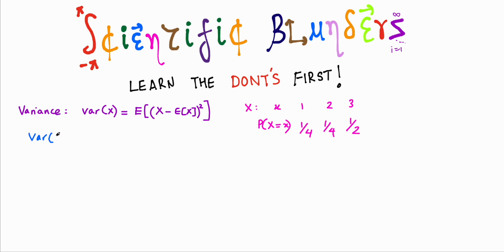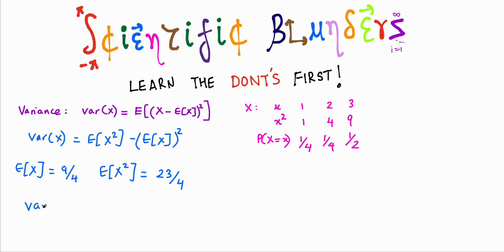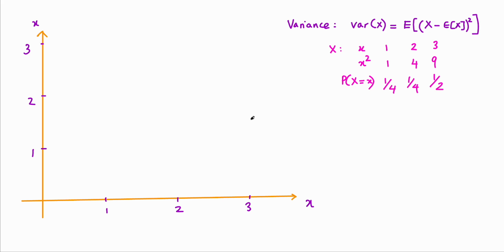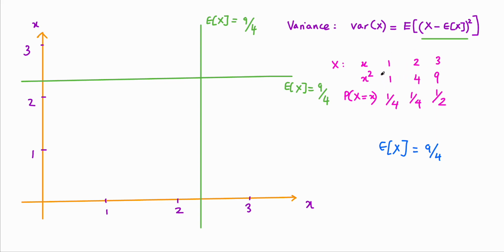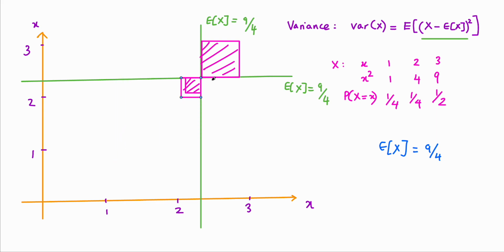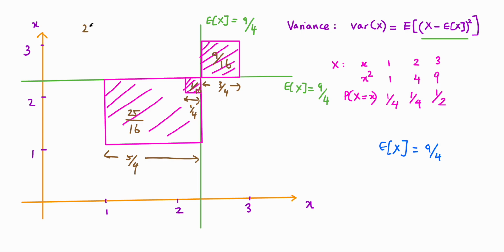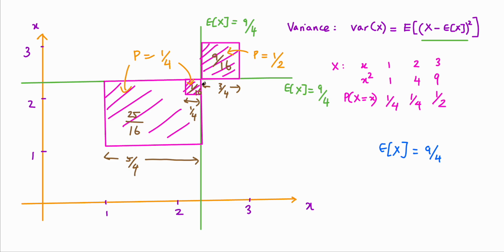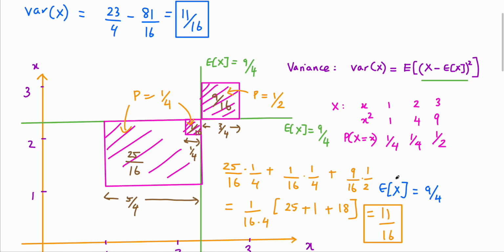#37 Variance visualized! | Probability and Statistics | Scientific Blunders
Variance measures the spread or dispersion of a probability distribution from its mean. Variance is crucial in risk assessment and decision-making, providing insight into the volatility or uncertainty of outcomes. It's widely used in finance, statistics, and data science to quantify variability, optimize portfolios, and evaluate the reliability of predictions or measurements.

This video provides a graphical interpretation of variance and highlights a common error while computing the expectation.

Timestamps:
0:00 Concept introduction
2:00 Random variable
3:00 Computing expectation
5:00 Computing variance
6:00 Visualizing variance
10:00 Areas of squares
15:00 Identification of scientific blunder
16:00 Correcting error
17:30 Summary